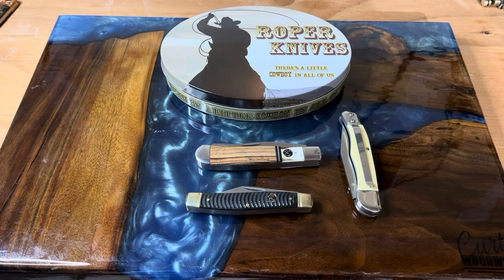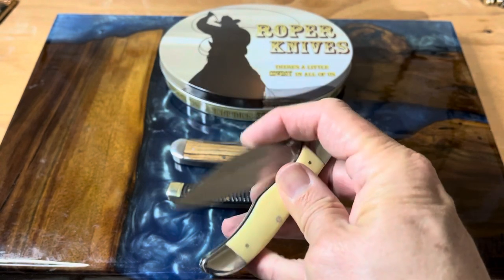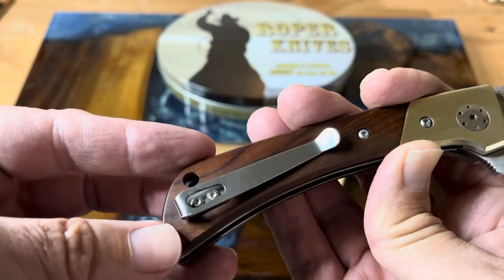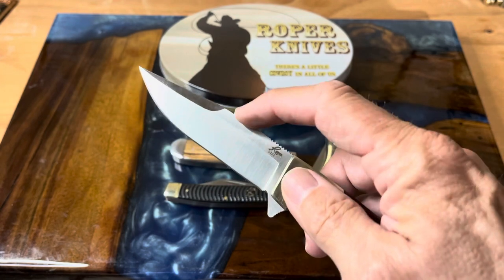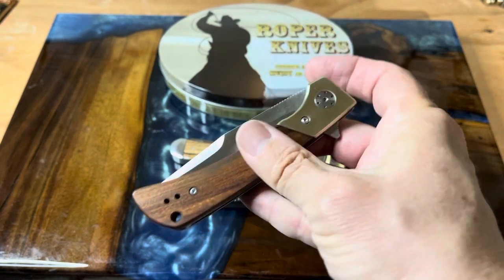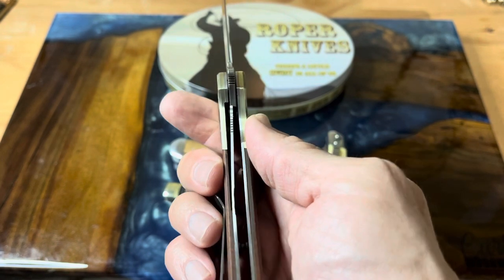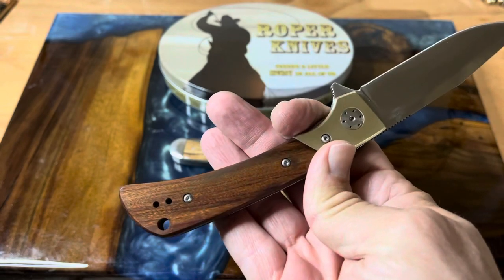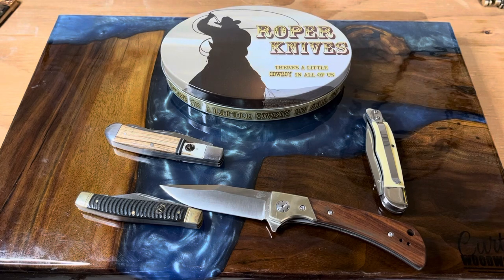Roper Buffalo Warrior-Perfect EDC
Review of the Roper Buffalo Warrior, what I think is a perfect EDC knife.